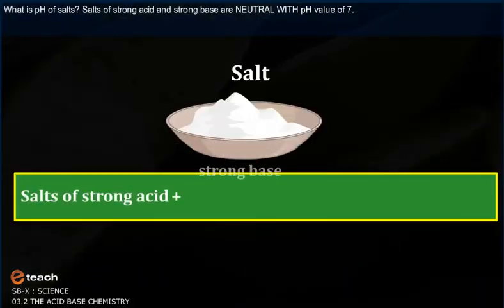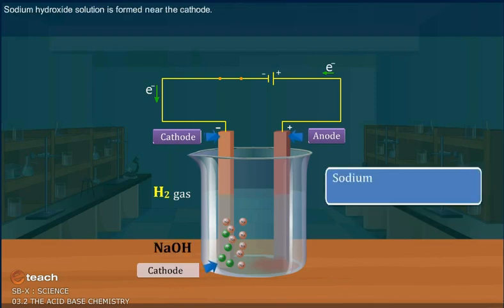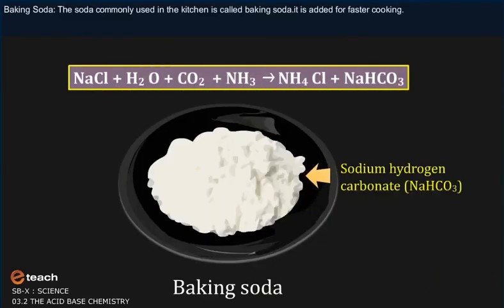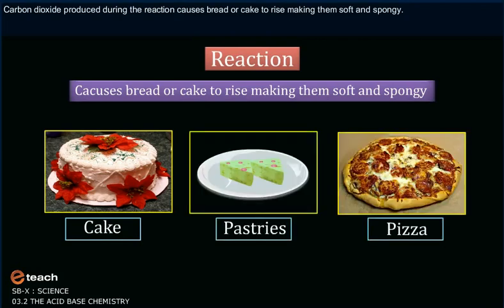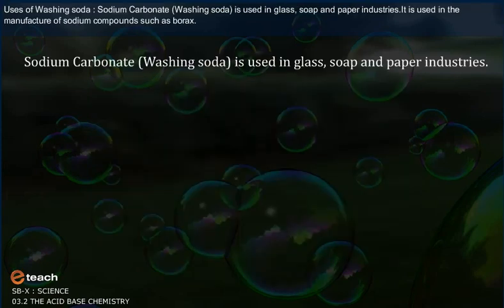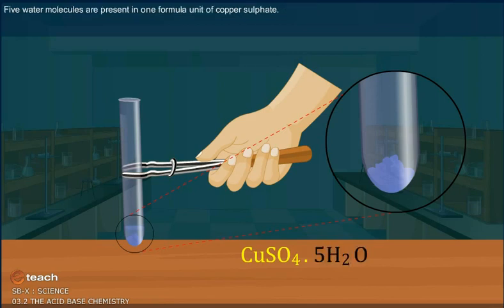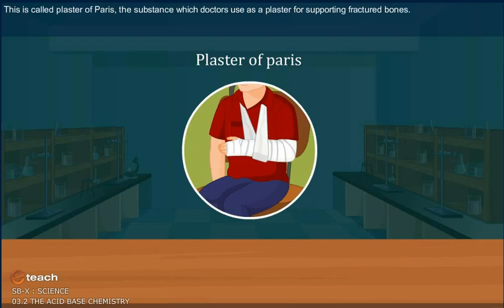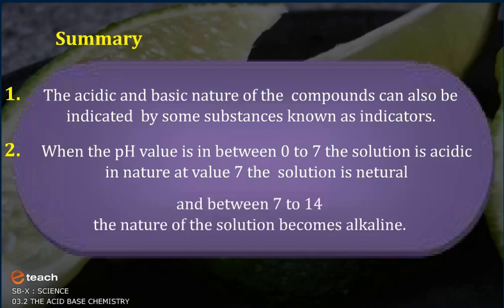THE ACID BASE CHEMISTRY 2